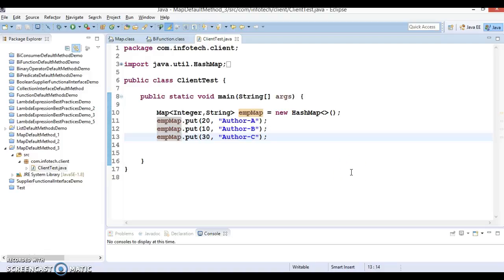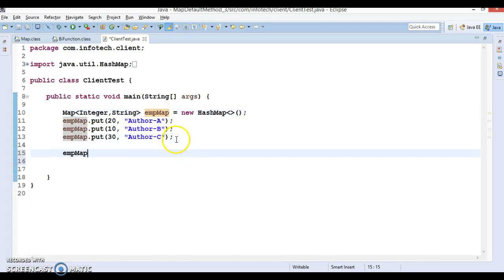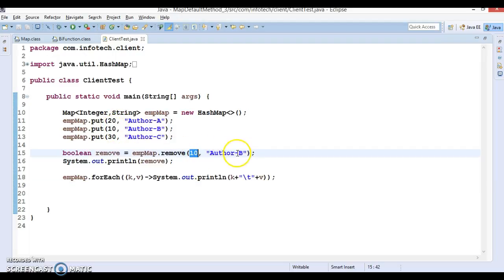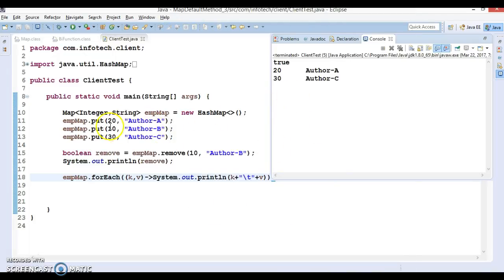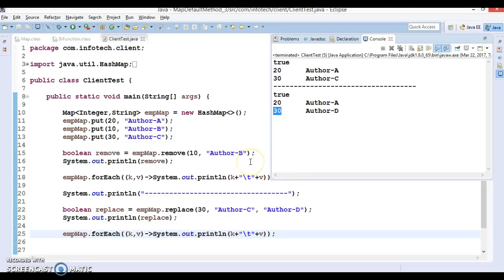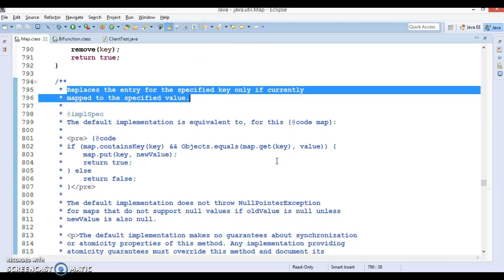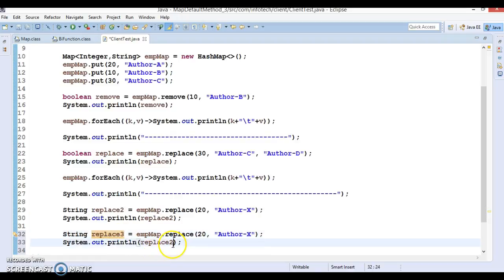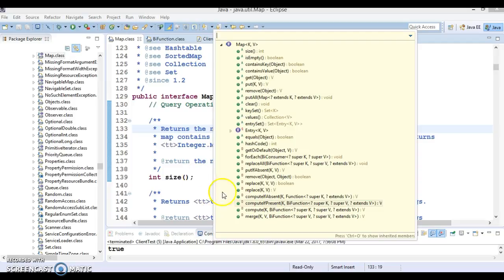Java 8-Map Default Methods(remove and replace)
In this video tutorial you will learn about Java 8-Map interface
Default Methods(remove  and replace) using demo project